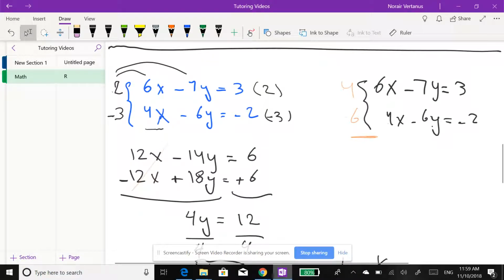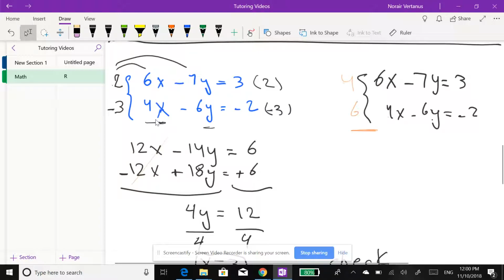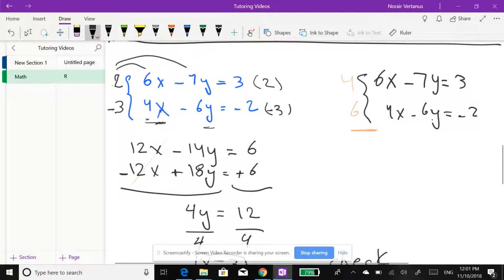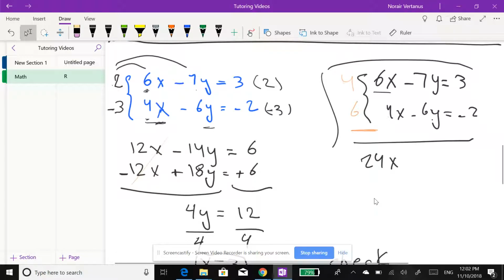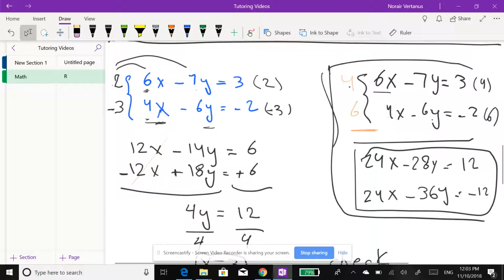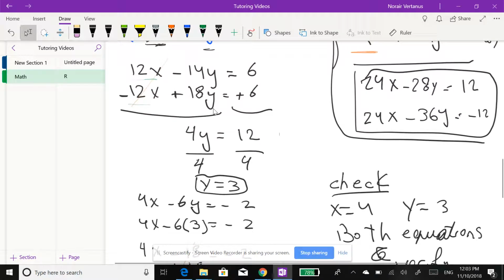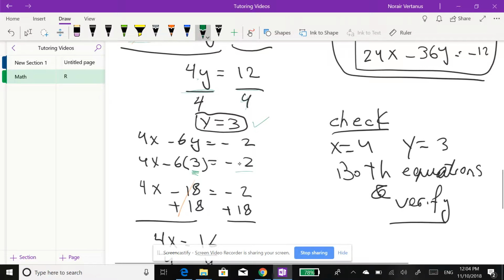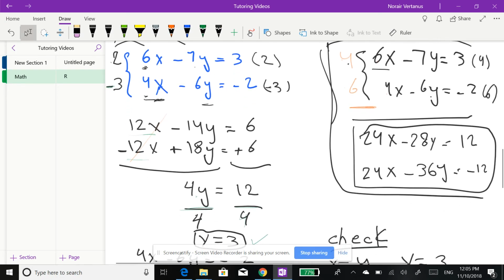Simultaneous equations elimination method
How to solve an simultaneous system of equations?